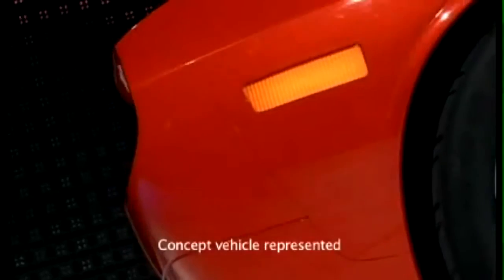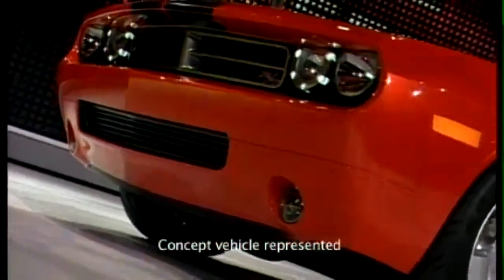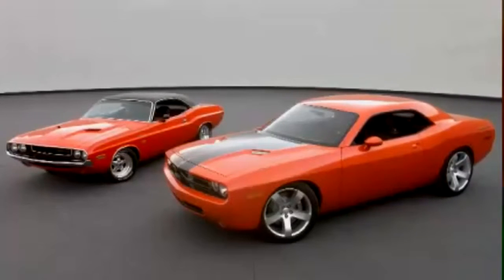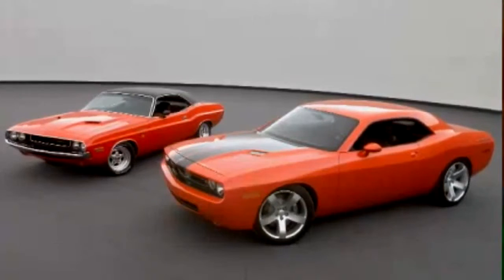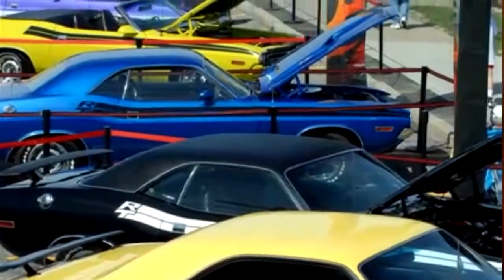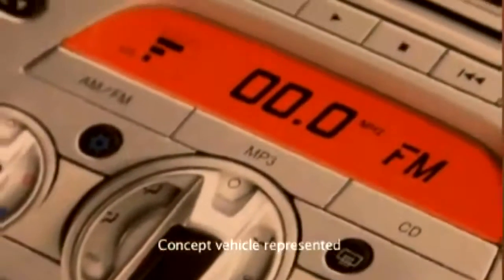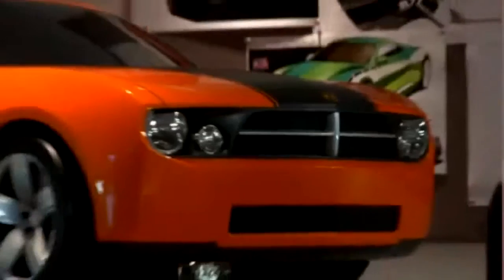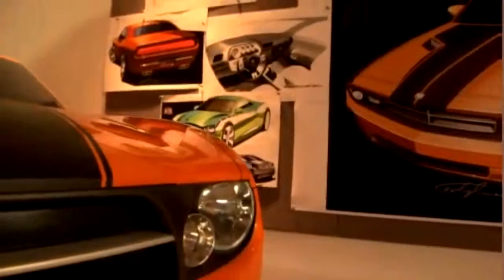Challenger Designers Castiglione and Barrington, Part 1